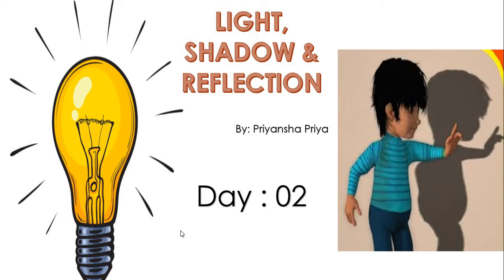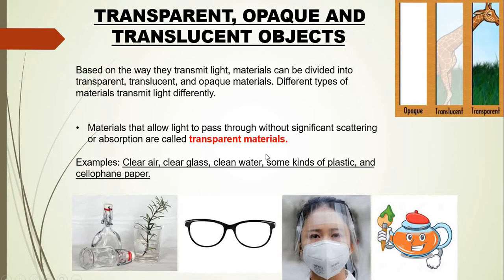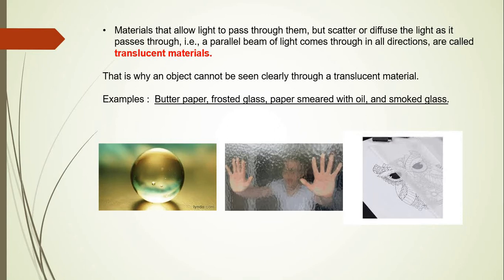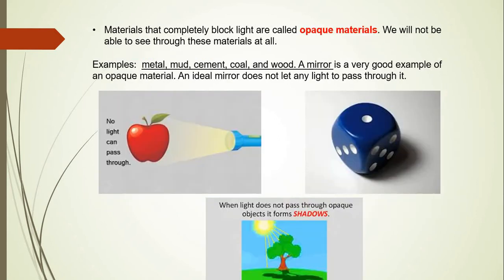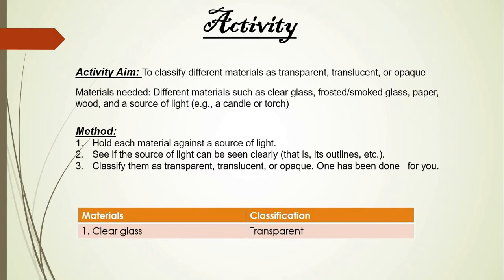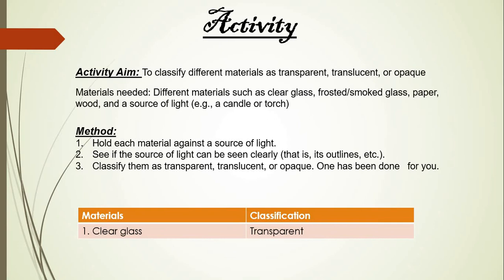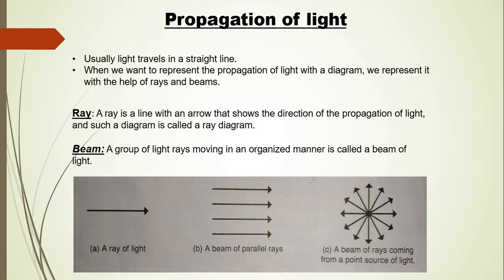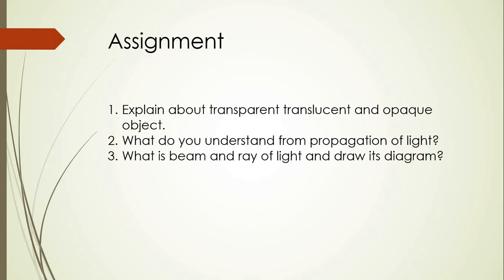Light,Shadows and Reflection Day 02